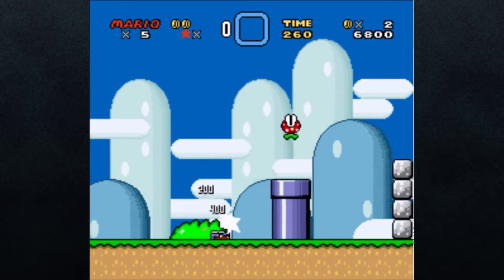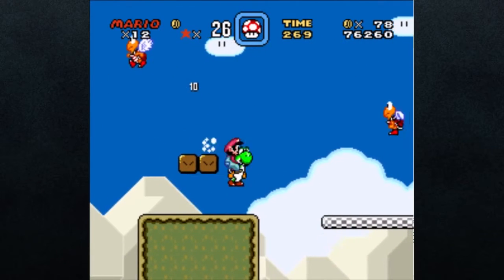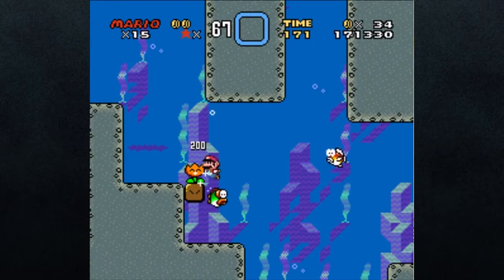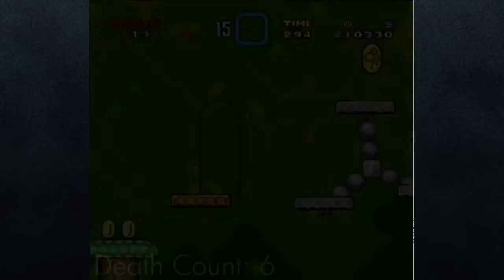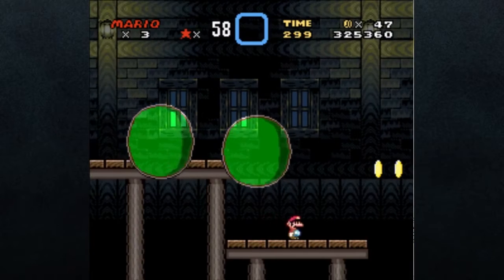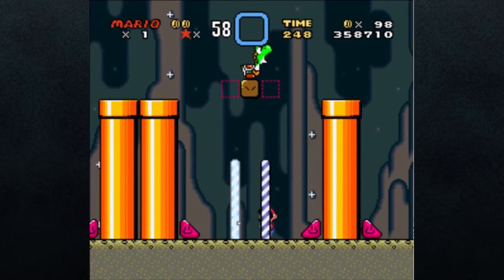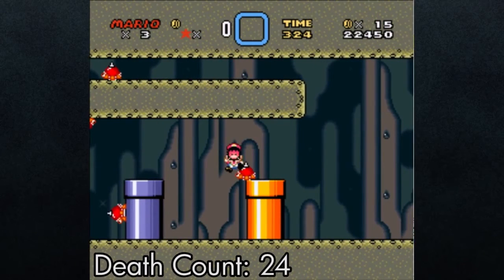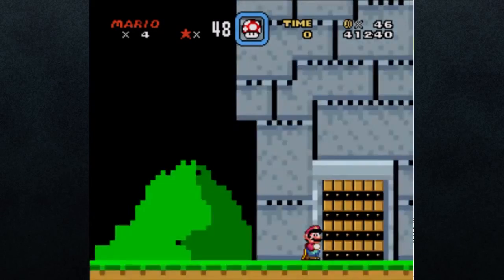ExLife2015 HIGHLIGHT: Steve's SNES FAILURE - Pt. 01 - BROKEN BASE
The first part of Steve's SNES stream has him returning to Super Mario World. Yes, there is a death counter...